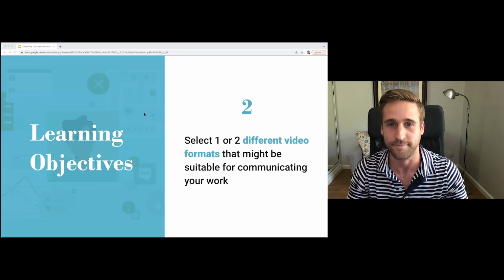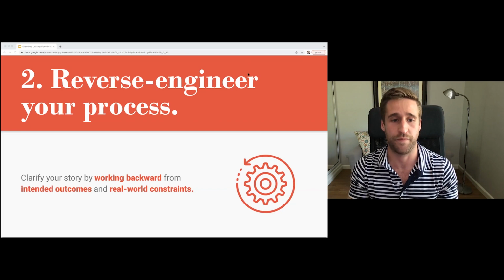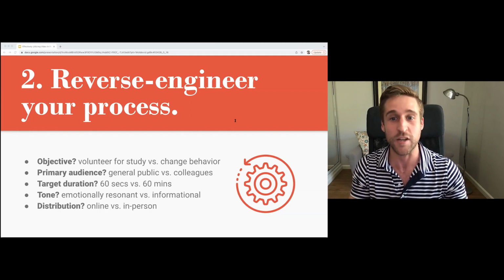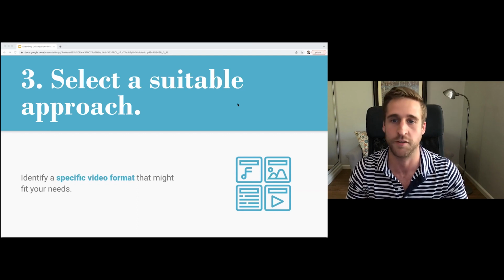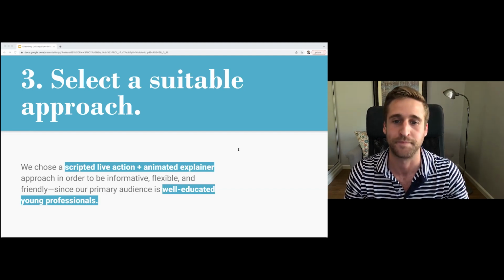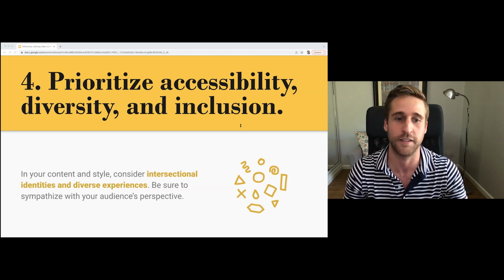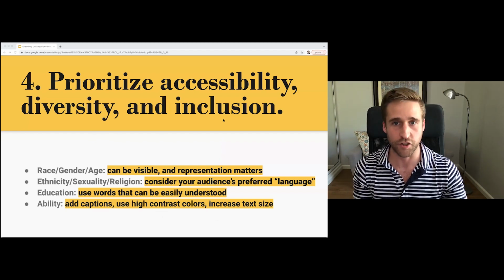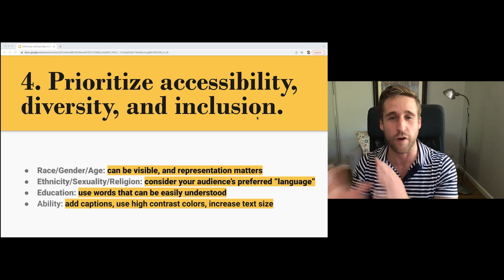Digital Scholar Webinar: Effectively Utilizing Video in Research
Video production can play a pivotal role in presenting your research. However, effectively utilizing video can be a challenge as you attempt to communicate specific ideas to your intended audience. This 60-minute webinar explores how video can elevate the presentation of your findings. As we walk through best practices for producing videos that offer clarity and encourage action, we will cover how to simplify and focus your video's story, how to reverse-engineer your process from your intended outcome, how to select a suitable audiovisual approach, how to produce videos that are accessible, diverse, and inclusive, and how to achieve a professional look and feel.

Learning Objectives
At the conclusion of this webinar you will be able to:

Identify 1 or 2 specific ways to change your storytelling to be more accessible to your primary audience.
Create an effective call-to-action for the end of your video.
Select 1 or 2 different types of videos that might be suitable for communicating your work.

Speaker:
Andy Langdon
Founder and Creative Director, Good Pictures